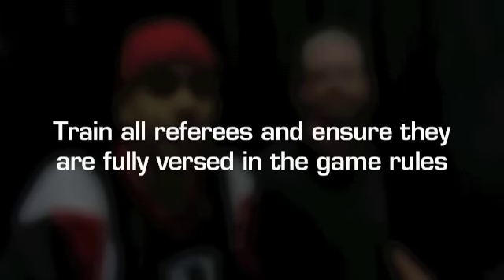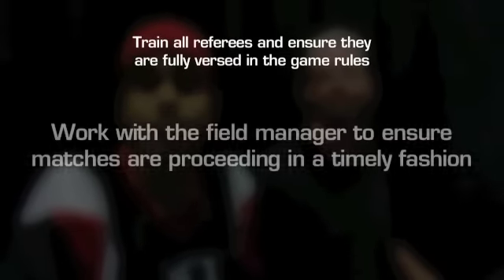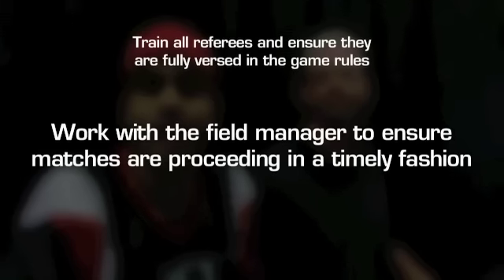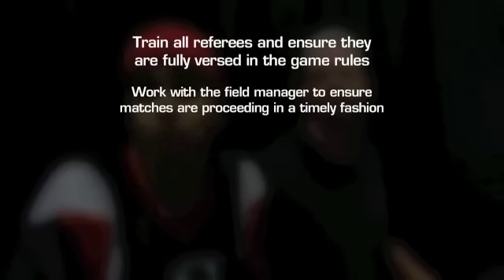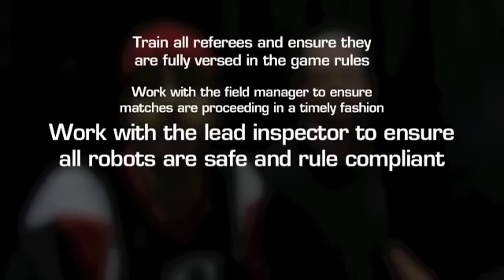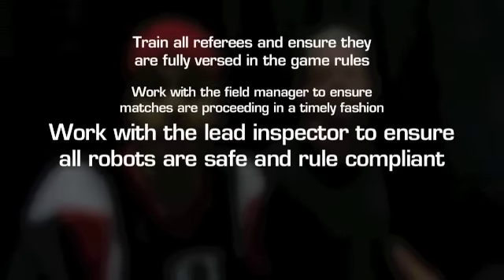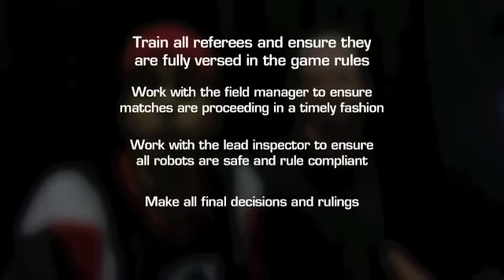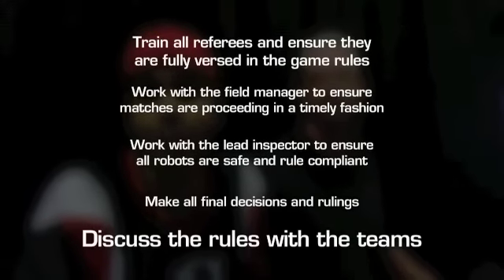VEX Toss Up Referee Training - Overview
The Referee Training series is designed to assist referees in preparing for VEX Toss Up.

In Chapter 1, Karthik and Rich discuss the general responsibilities of a VEX referee.